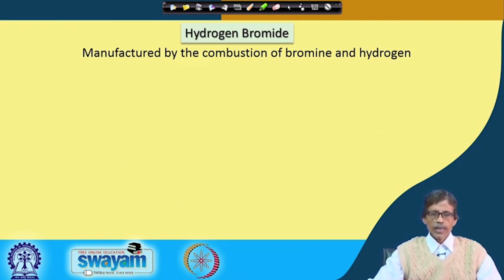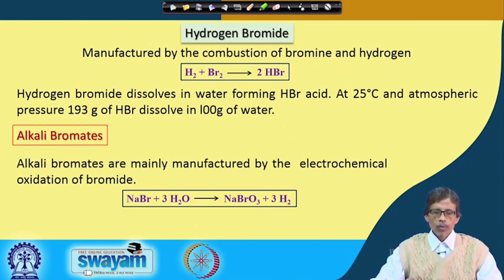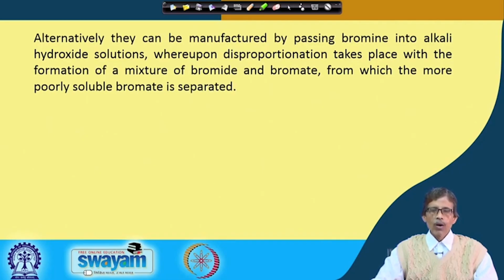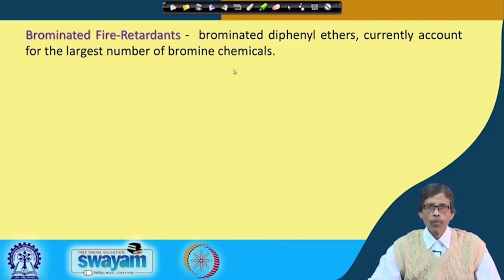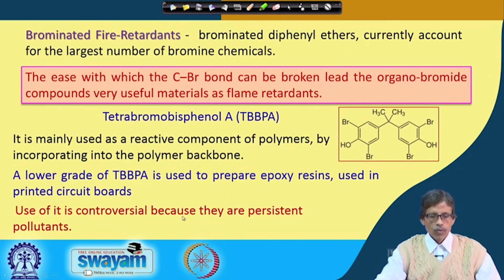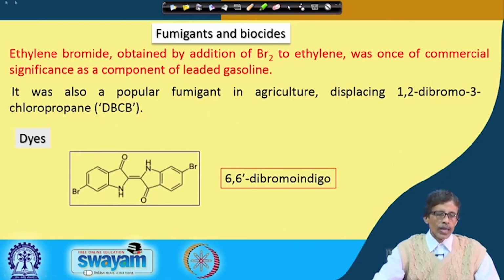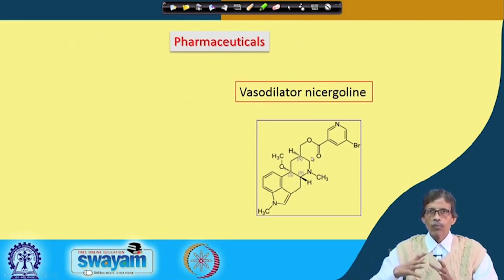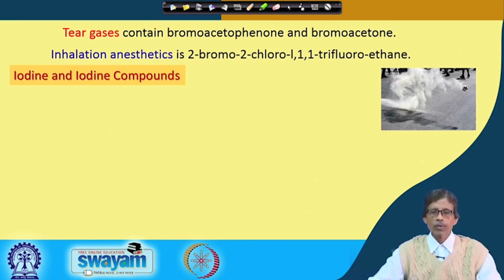Hydrogen bromide and alkali bromates